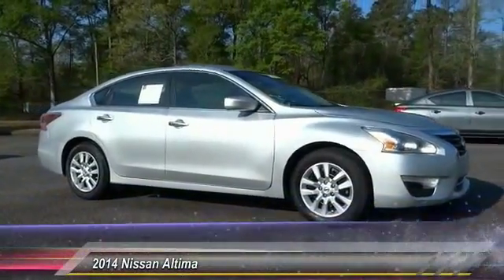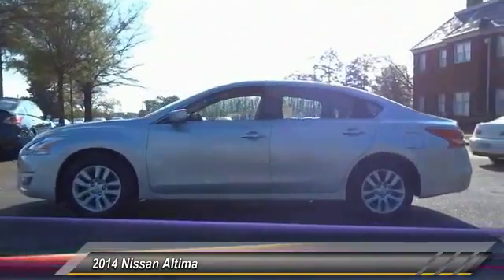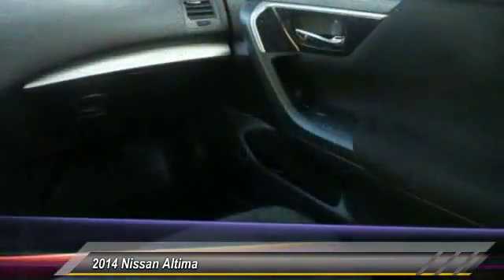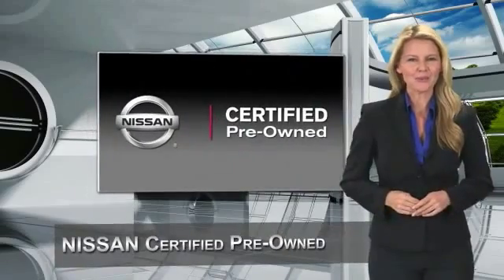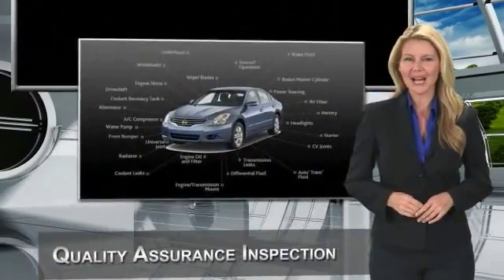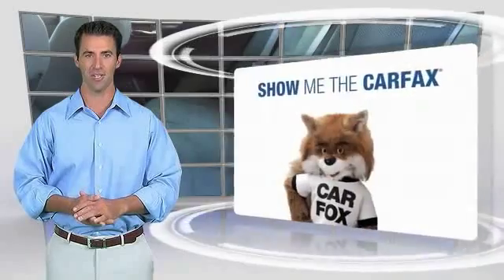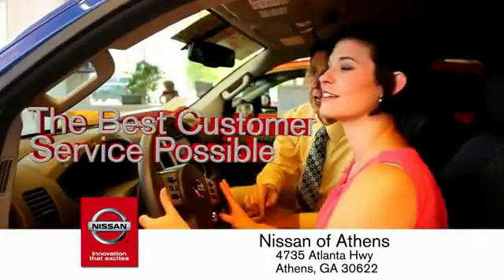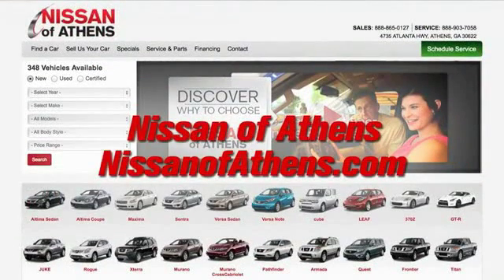2014 Nissan Altima Athens Georgia N307667A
2014 Nissan Altima 2.5 S

4735 Atlanta Hwy. Bldg. C

Look at this 2014 Nissan Altima 2.5 S. Its Variable transmission and Regular Unleaded I-4 2.5 L/152 engine will keep you going. This Altima features the following options: Window Grid Antenna, Wheels: 16 x 7.0 Steel w/Full Covers, Valet Function, Urethane Gear Shift Knob, Trunk Rear Cargo Access, Trip computer, Transmission: Xtronic CVT (Continuously Variable), Tires: P215/60TR16 AS, Tire Specific Low Tire Pressure Warning, and Systems Monitor. Stop by and visit us at Nissan/Volkswagen of Athens, 4735 Atlanta Highway, Athens, GA 30622.